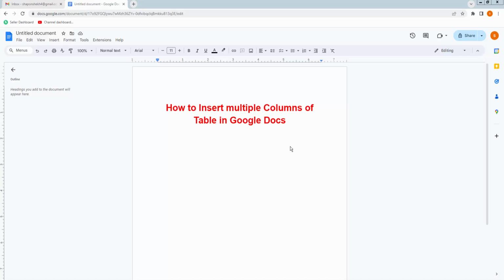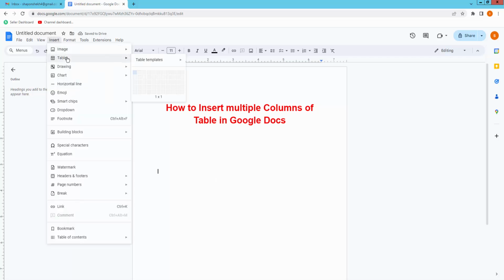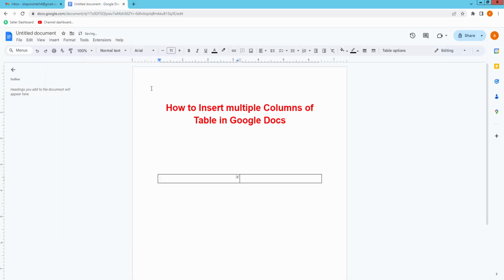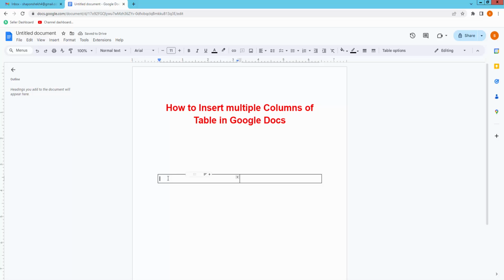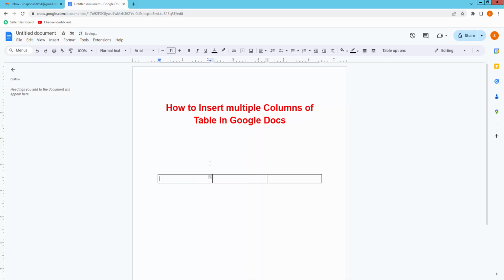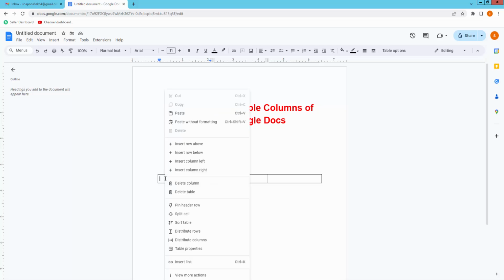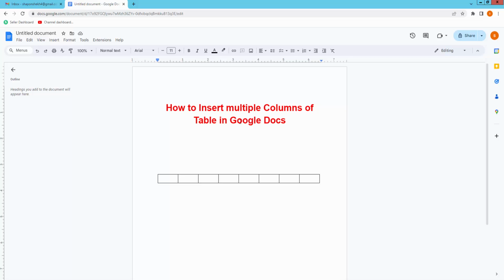How to Insert multiple Columns of Table in Google Docs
Assalamu Walaikum,
In this video I will show you, How to Insert multiple Columns of Table in Google Docs.  Let's get started.